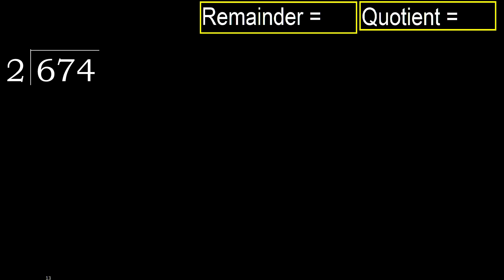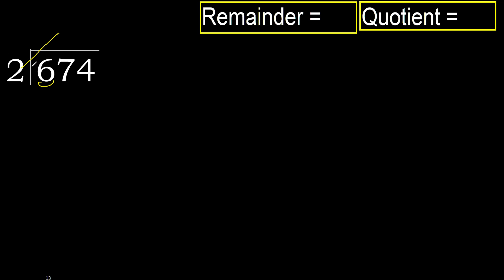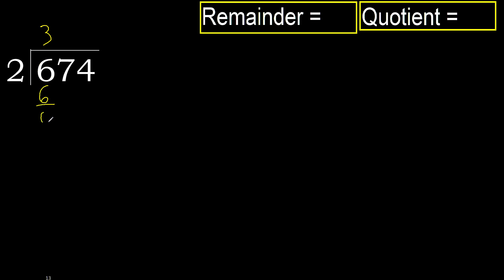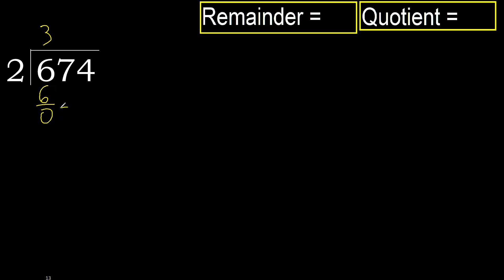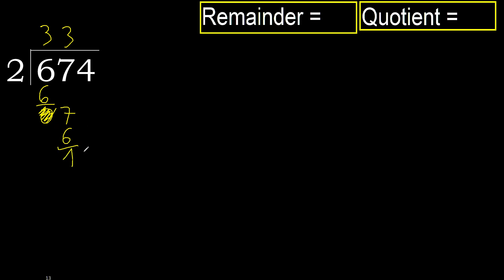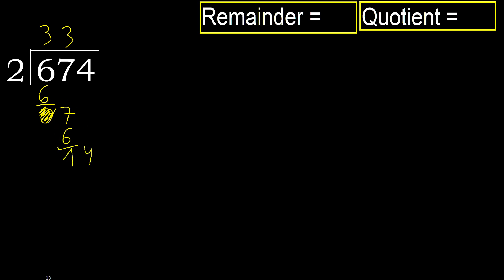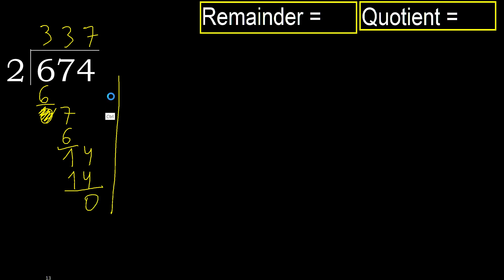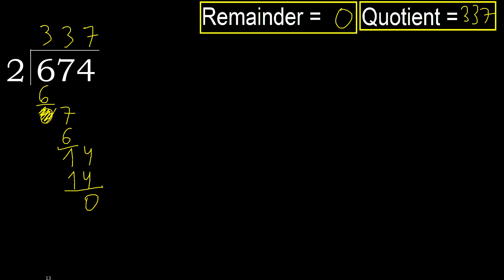Divide 674 by 2 , remainder . Division with 1 Digit Divisors . How to do